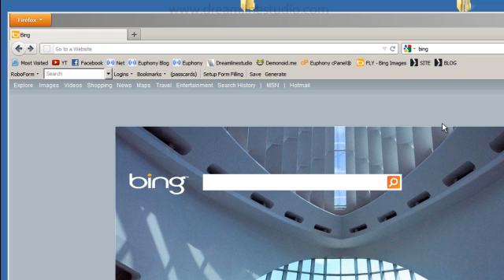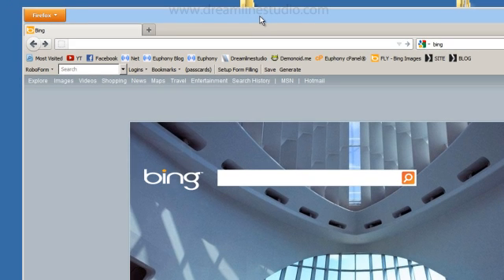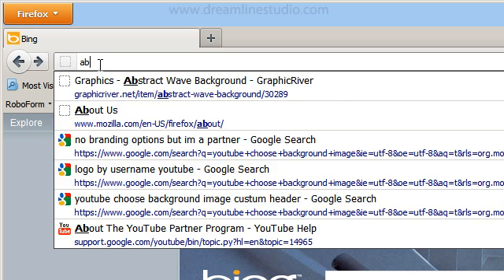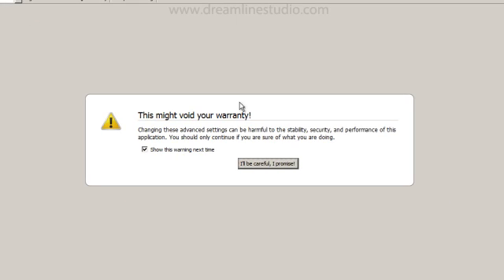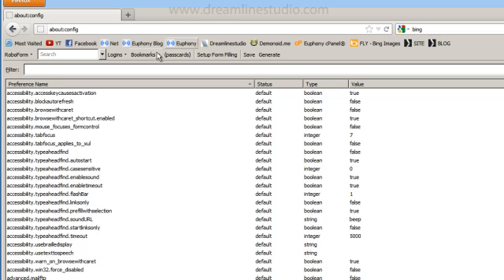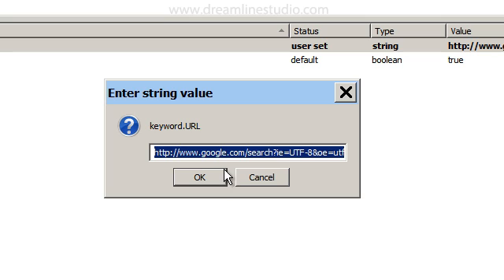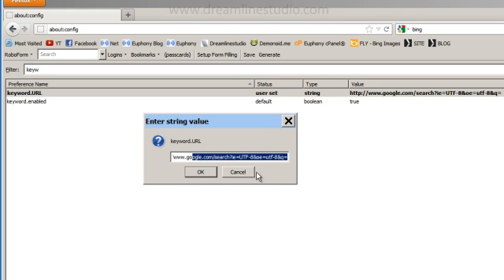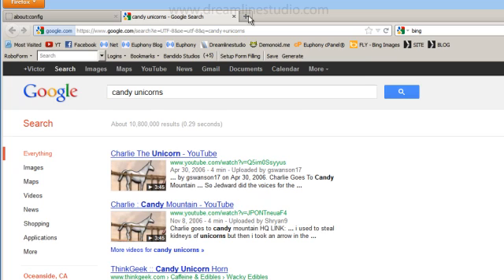Change Firefox search from Bing to Google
Quick tutorial on how to change the default search engine in Firefox from Bing to Google.